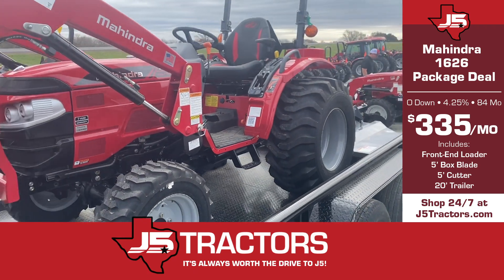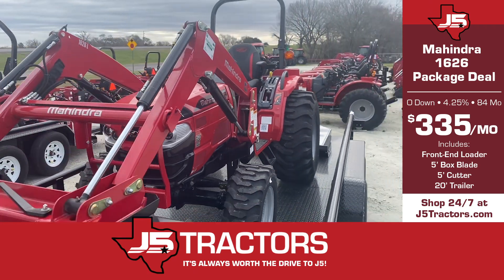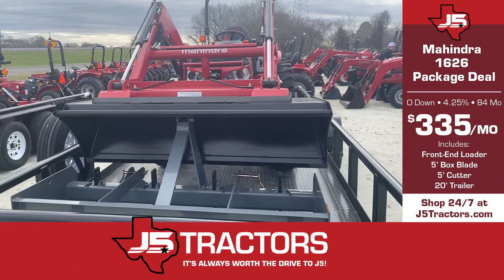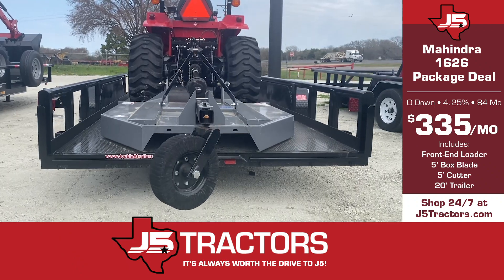J5 Tractors - Mahindra 1626 Package Deal 5.18.21